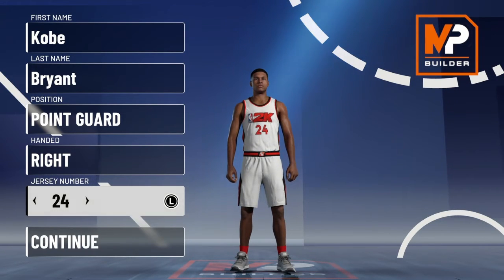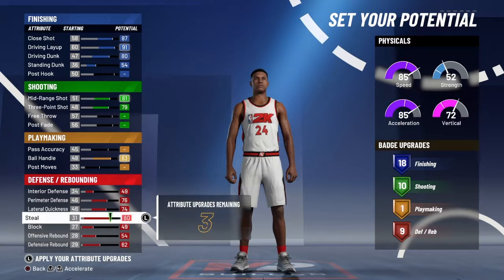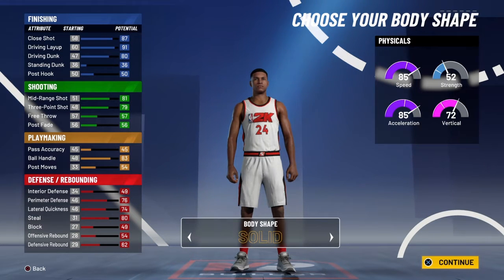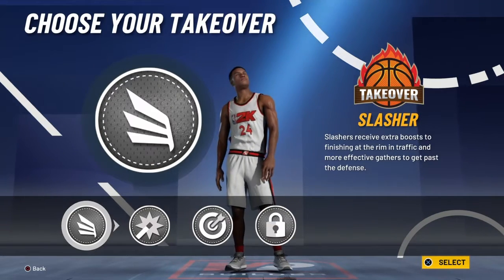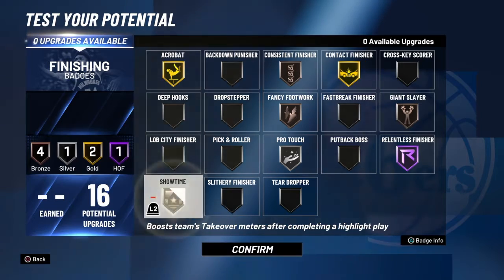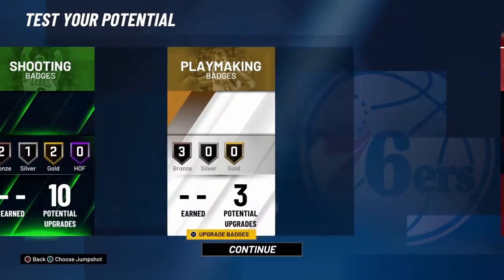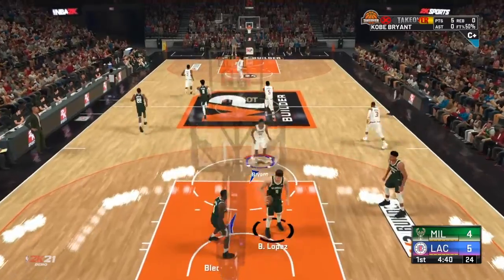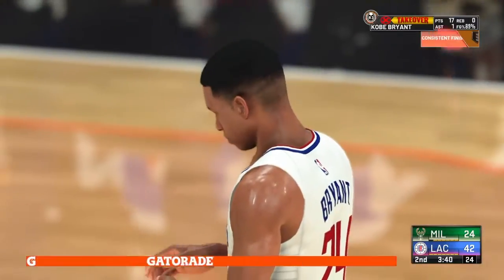Kobe Bryant built can get 68 BADGES!!! OP built